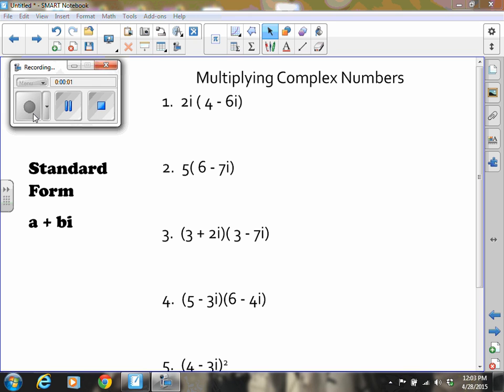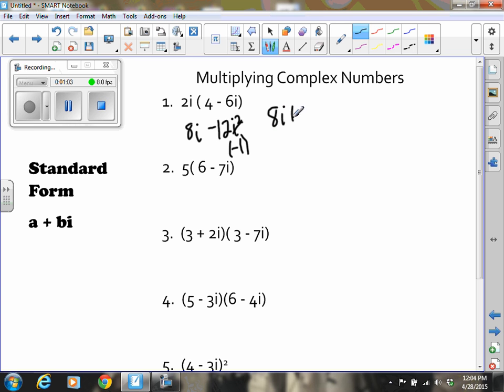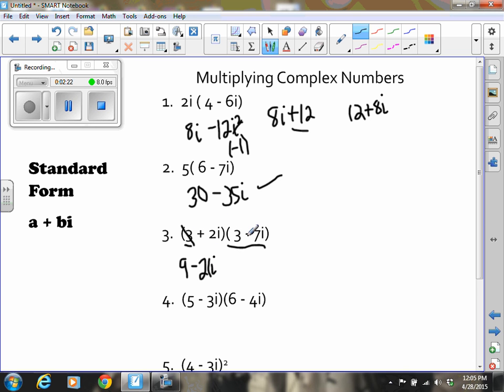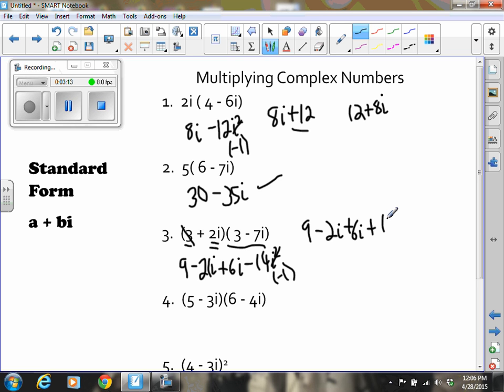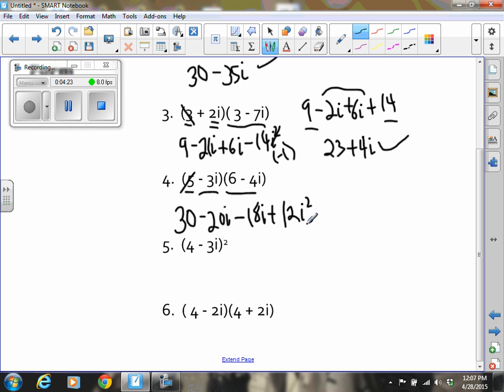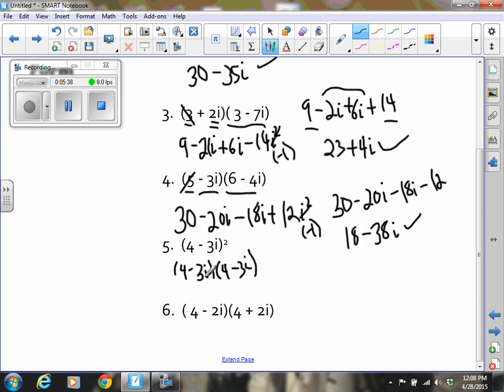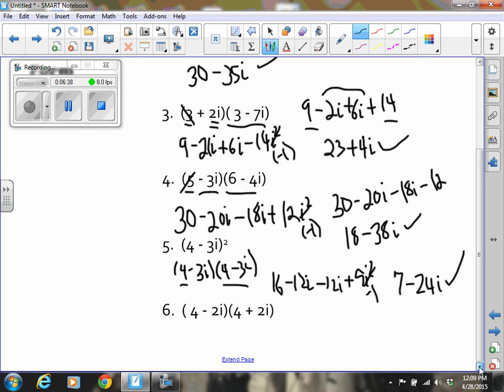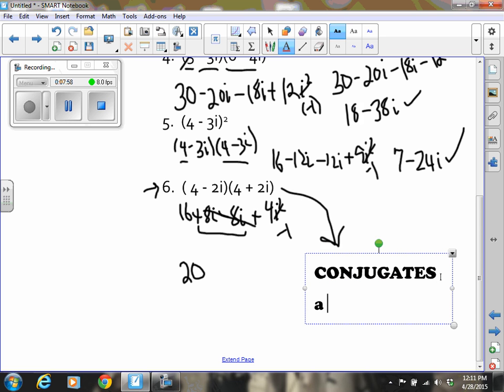Multiplying Complex Numbers